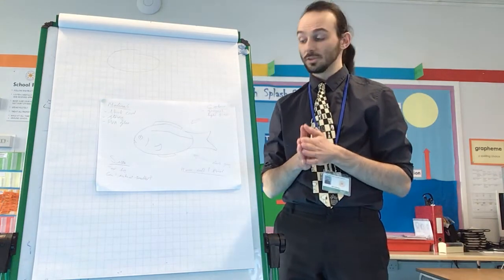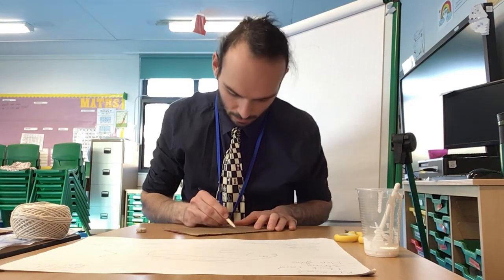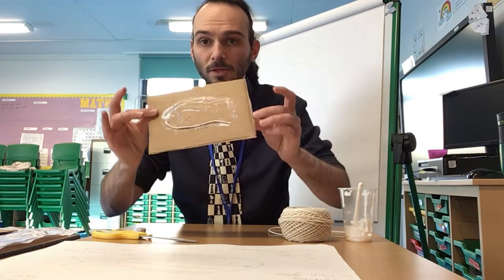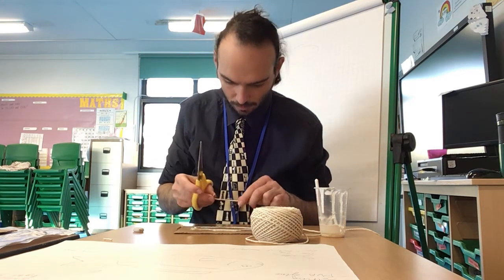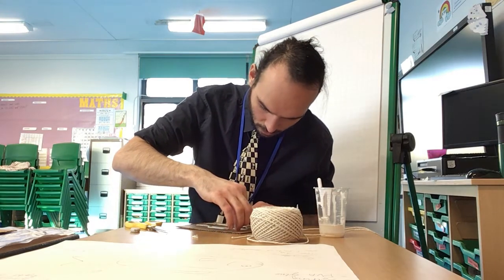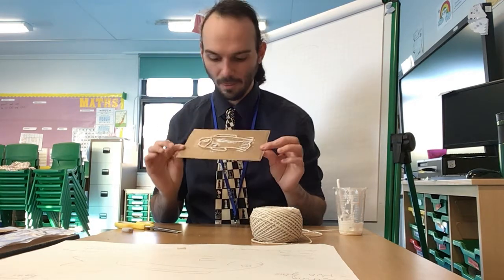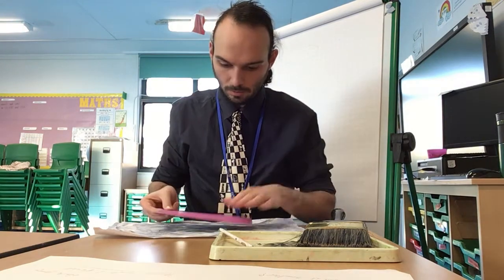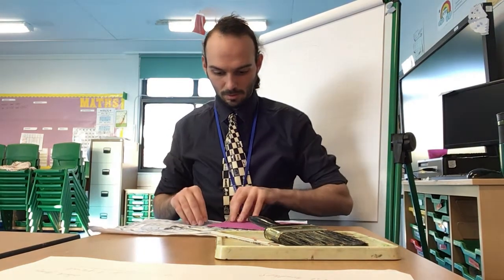Year 4 Week 5 Art Creating a Print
You will need materials to create a print. These could be: thick corrugated card, string, pva glue, paint. You will also need your river collages from a couple of weeks ago!